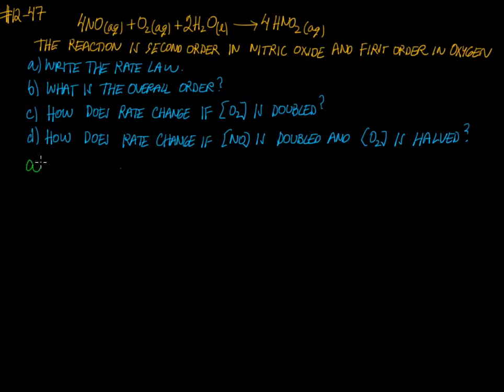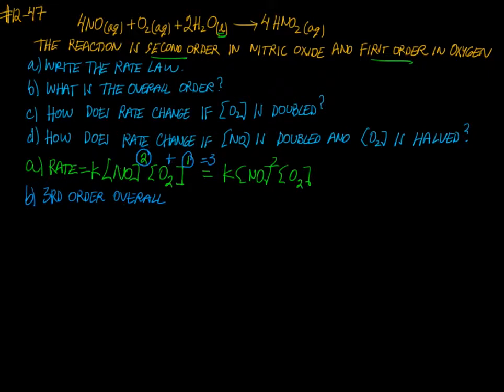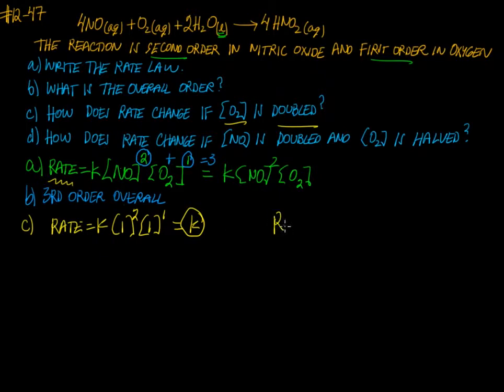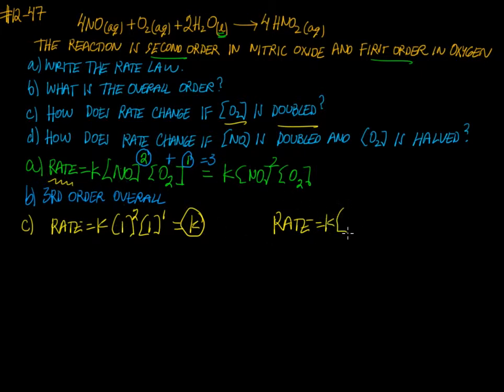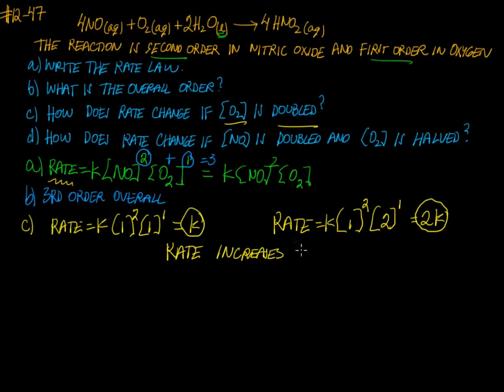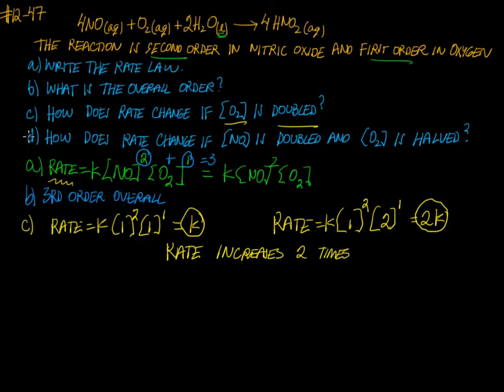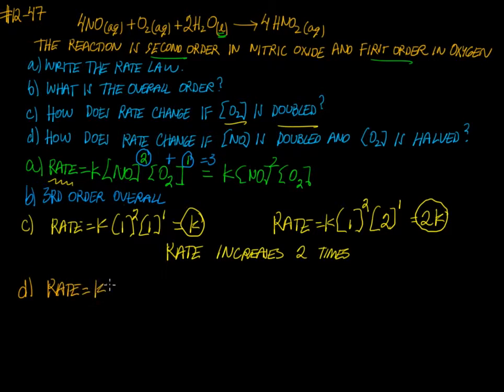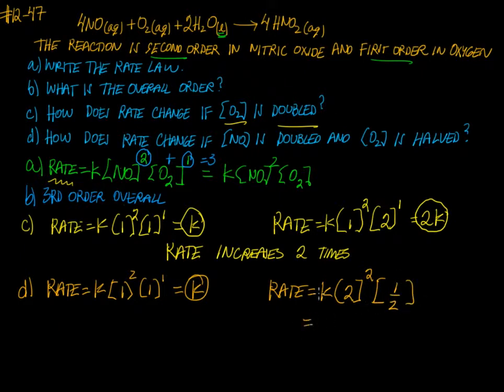Rate law and concentration changes nitric oxide reaction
stoddardtutoring works through McMurray 6th edition, Chapter 12, problem 47.